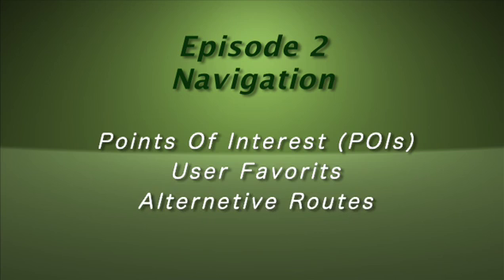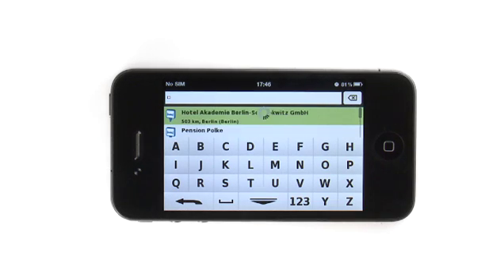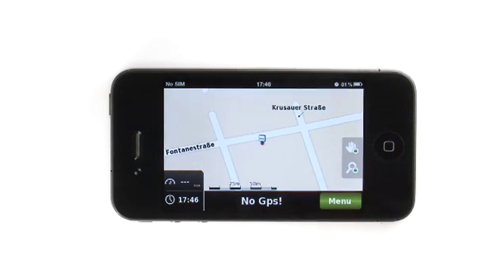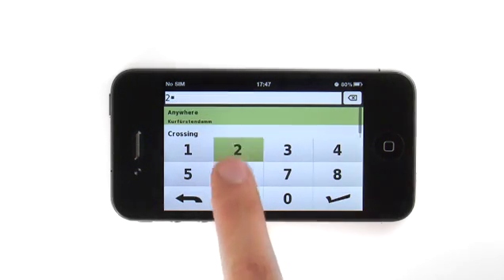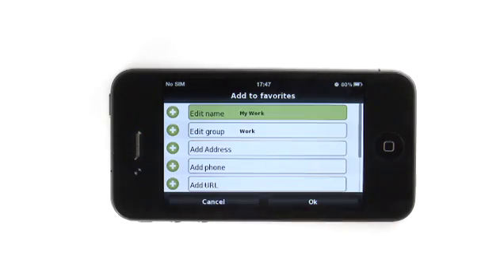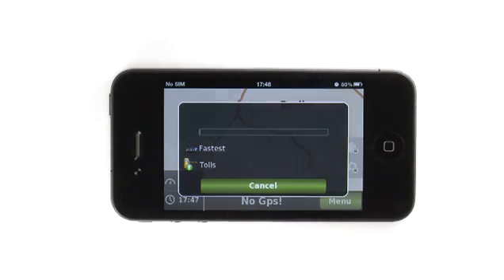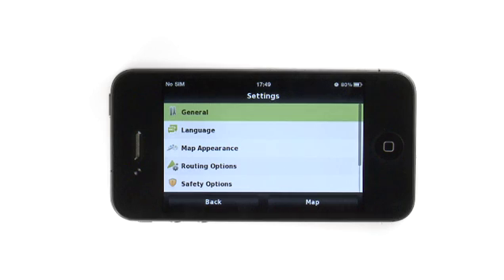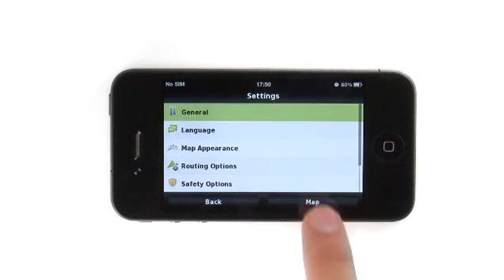NAVV Workshop. Episode II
NAVV Workshop. Episode II: POI's, Favorites, Alternative Routes
In workshop episode II, Jason explores how-to search and navigate to POI's (Points of Interest). How to set a favorite, rename and save in 'work' category. Lastly, choosing alternative routes based upon different routing options including shortest distance with or without tolls.